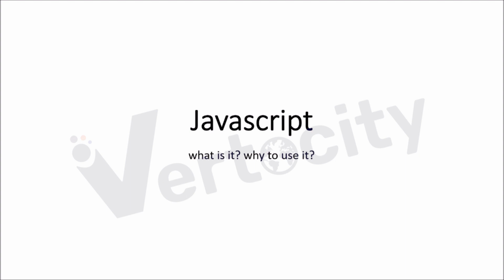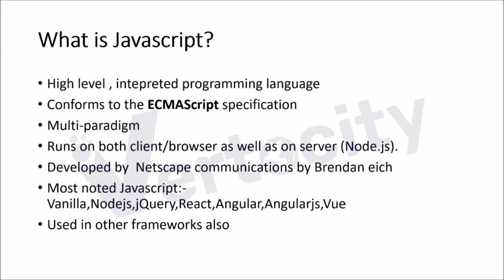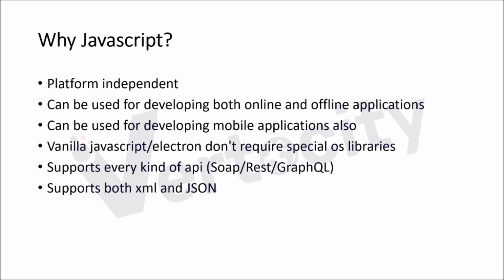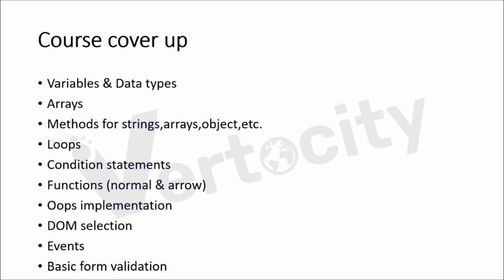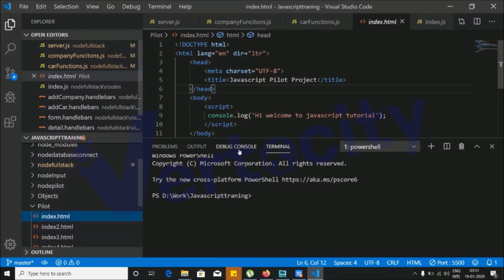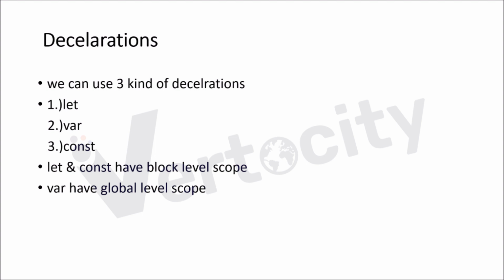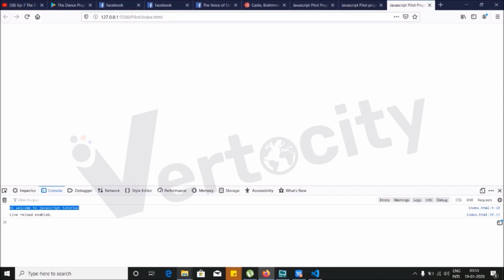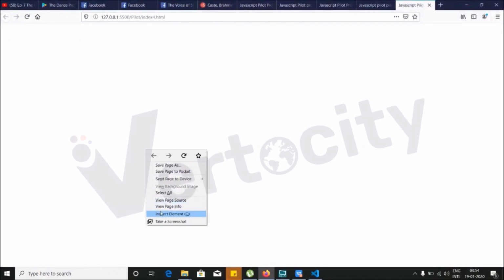"Learn JavaScript - Introduction to the fundamentals" | Full Stack Web Development | Vertocity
Welcome to this tutorial on the fundamentals of JavaScript! In this video, we will be discussing the basics of the language, including its syntax, data types, variables, and operators. We will also cover the use of functions, objects, and classes. Finally, we will look at how to use the language to create simple programs and interactive web pages. By the end of this tutorial, you will have a basic understanding of JavaScript and be ready to start developing your own programs!

1. We post Jobs & Internships Daily
2. We share Tech News & Happenings around the world important for growth!
3. Weekly Guest sessions on startups, tech and wide range of topics by mentors from Amazon, Wells fargo and top companies.
4. Competitions & Contests, Where you can win prizes & gift vouchers!
5. Free access to paid tools and softwares for community members.
6. Offline Meets - in respective cities for enhanced networking!